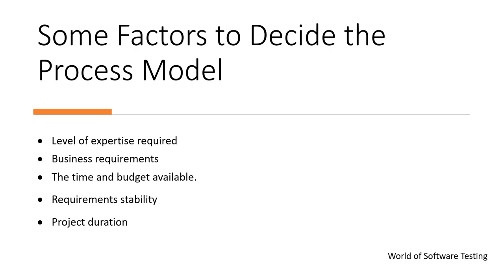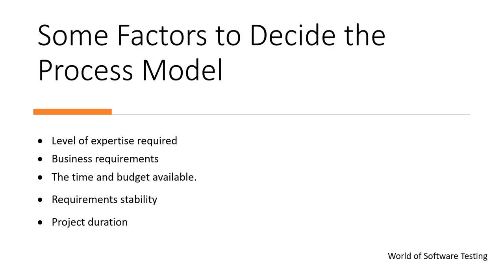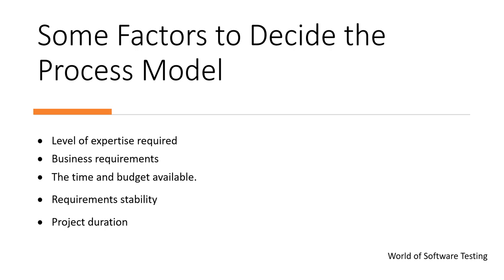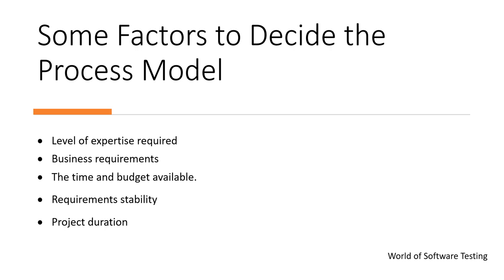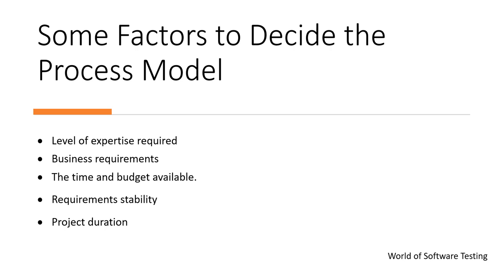Factors to Decide Which Process Model or Methodology to be Used for SDLC & Who decides The Process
Factors to Decide Which Process Model or Methodology to be Used for SDLC & Who decides The Process in Software Development
In this lecture, I talked about below points: